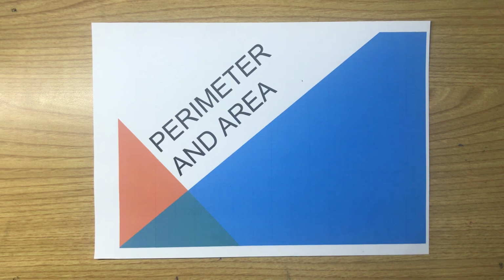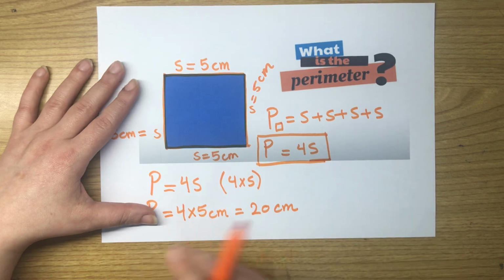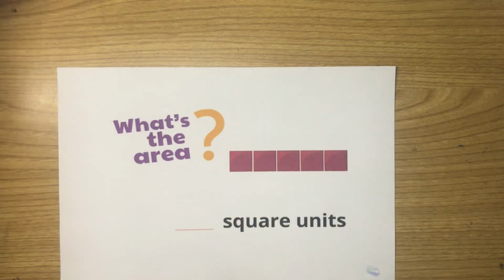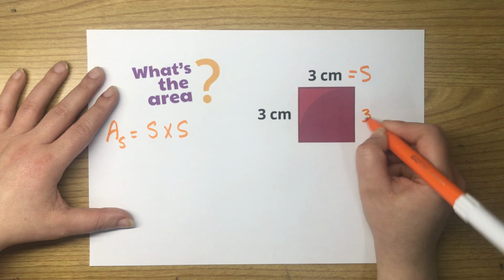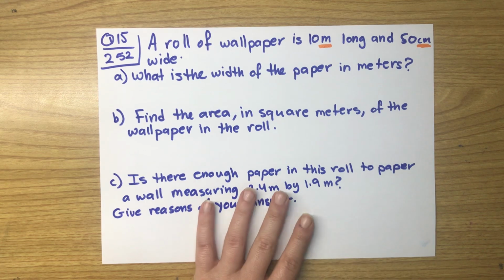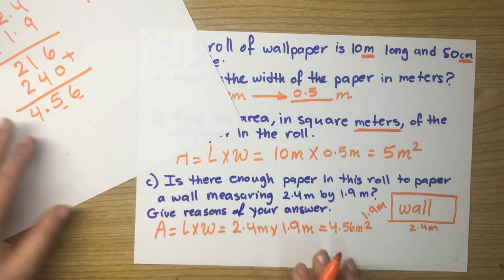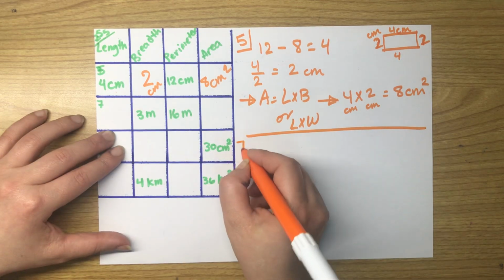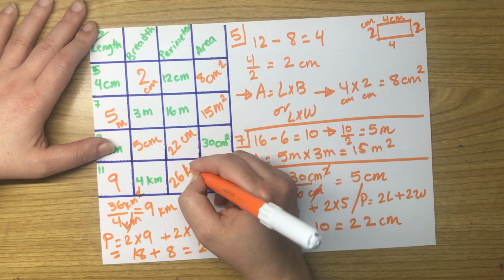Grade 6 Perimeter and Area